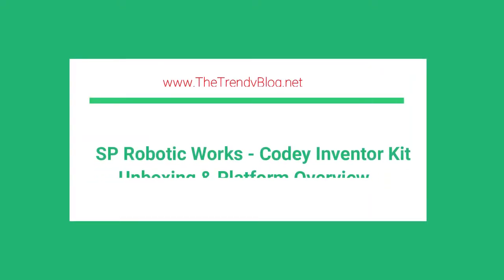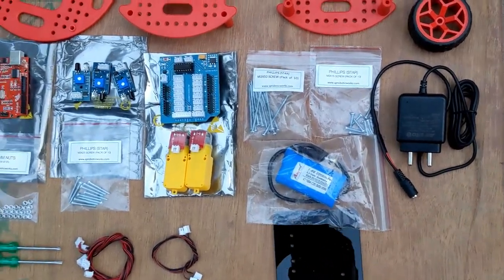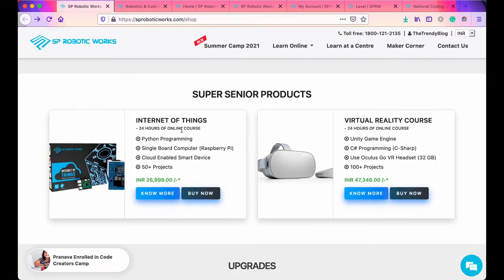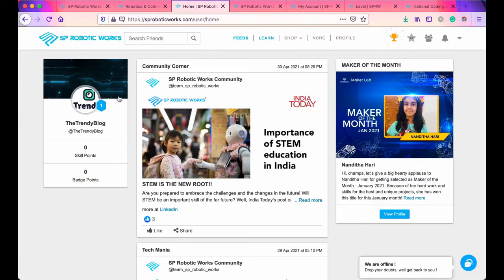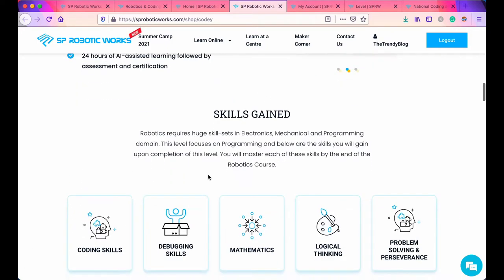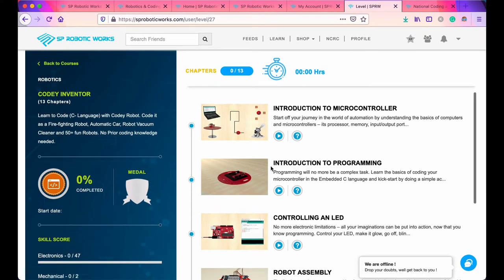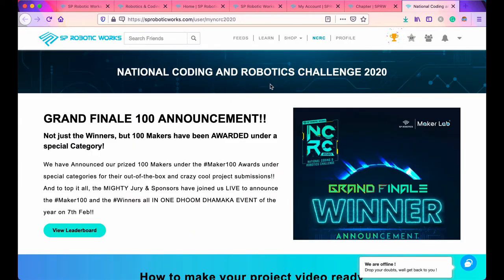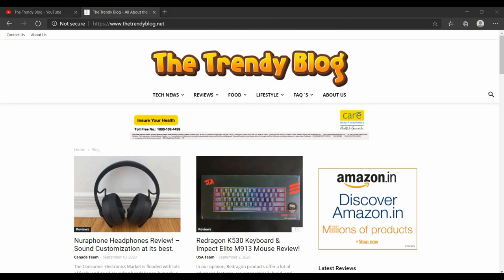Codey Inventor Kit for Kids - Unboxing & SP Robotic Works Platform Overview!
Hey Guys, lets check out the SP Robotic Works - Codey Inventor Kit.

😇 Want to help Us  -  Bookmark & Use the below Links to Shop Online!

Amazon - INDIA
Amazon - USA

Great Deals on Tech